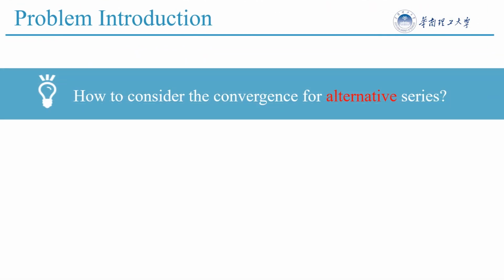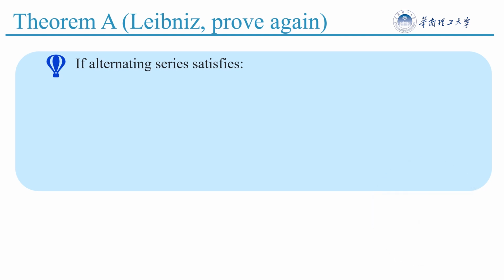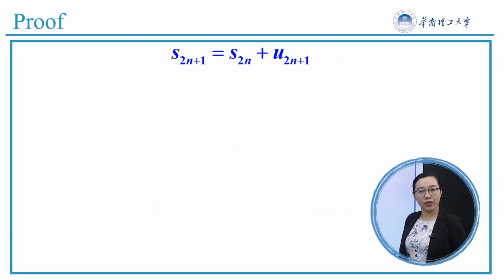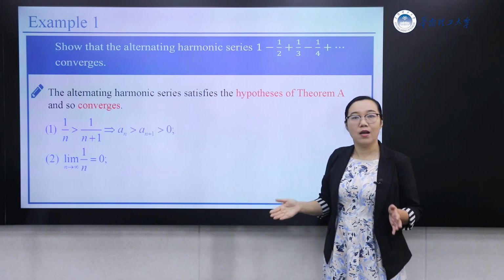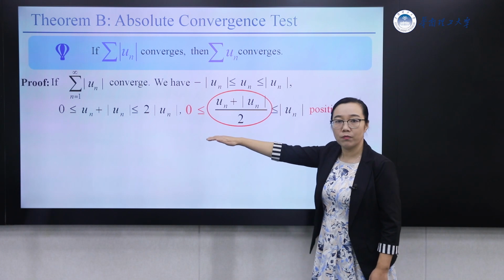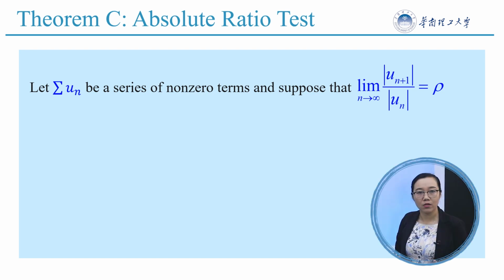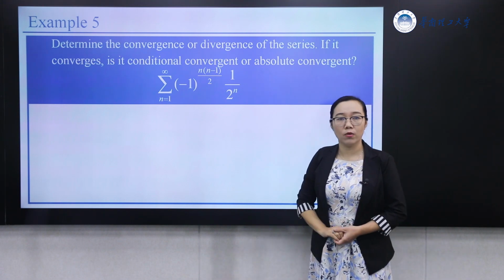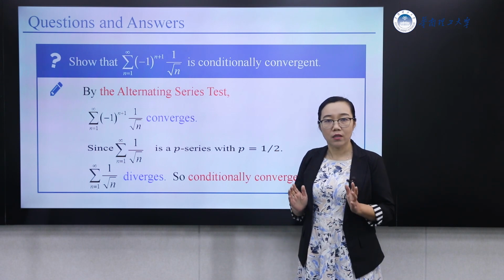9 5 微积分